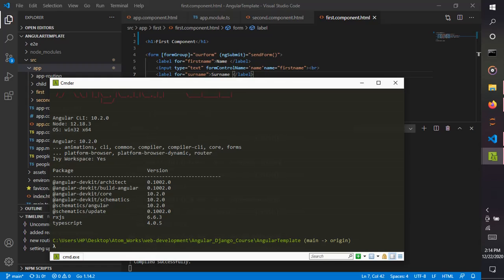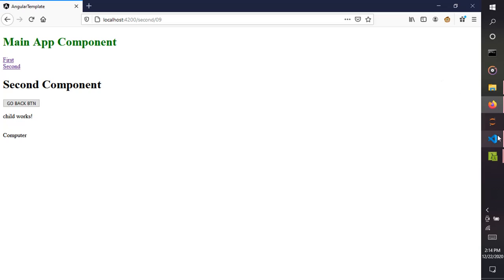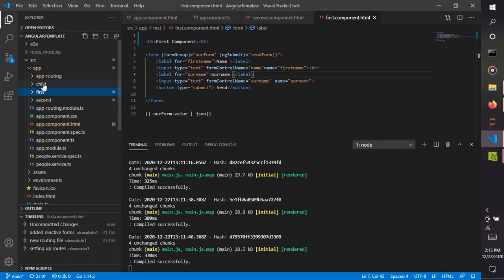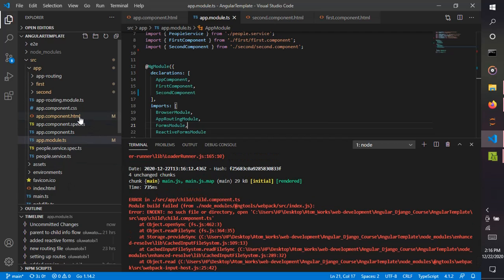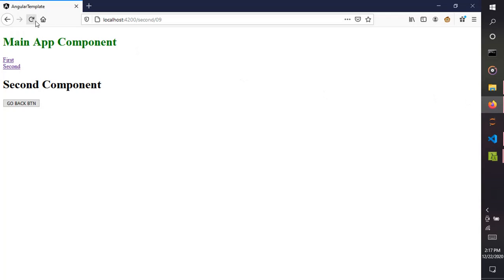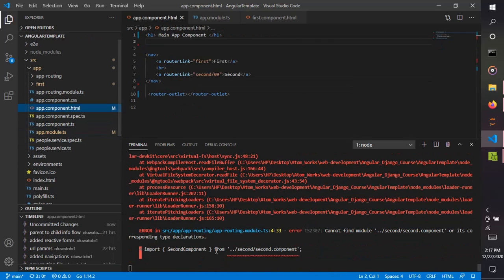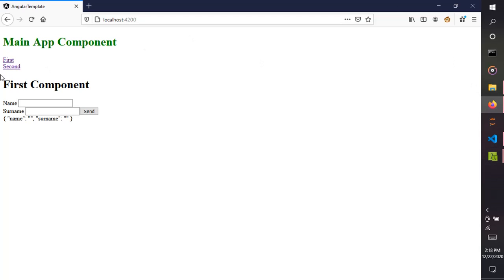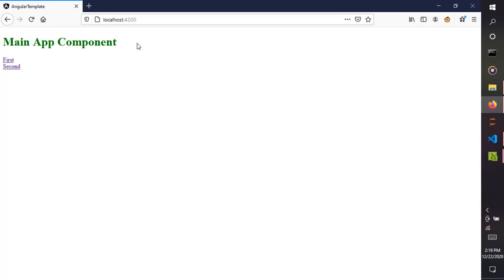How to safely delete an angular component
In this video I show you how to safely delete a component from an angular application